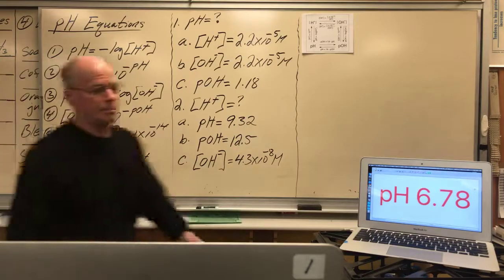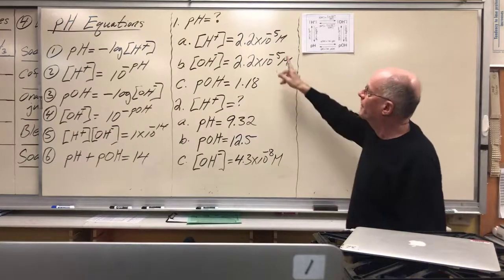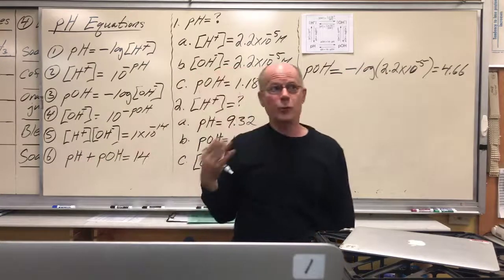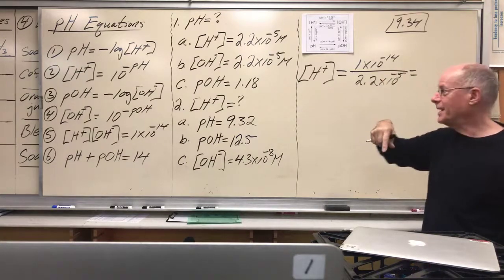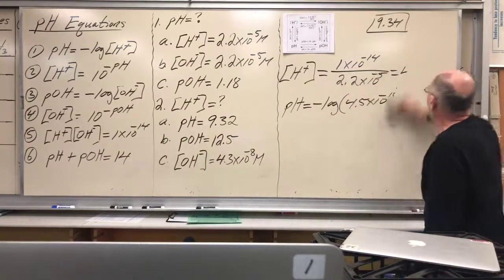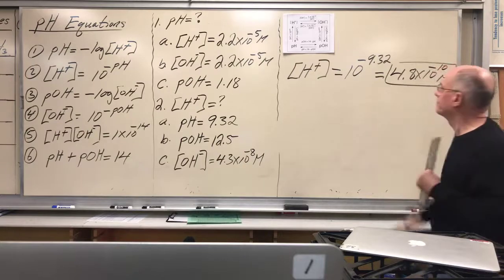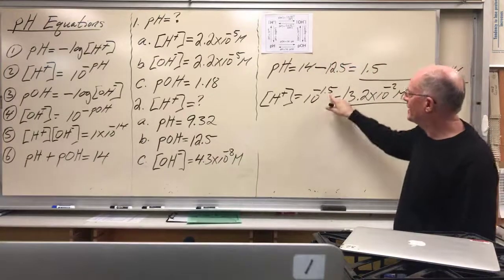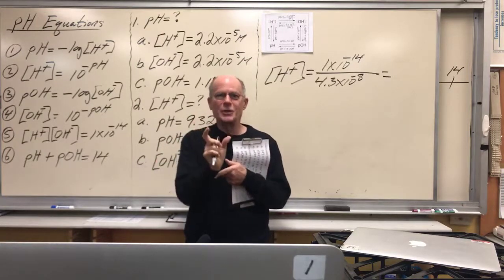pH Calculation Practice